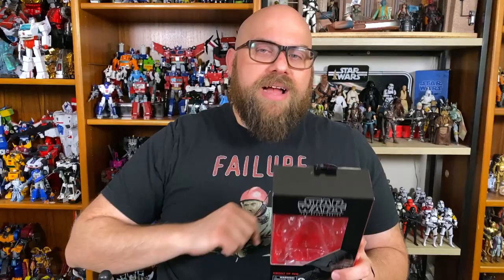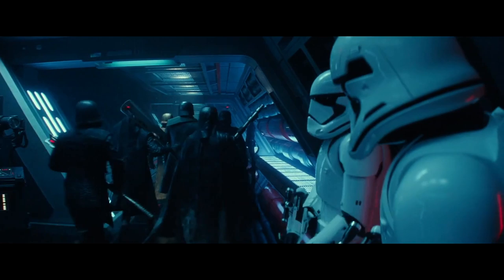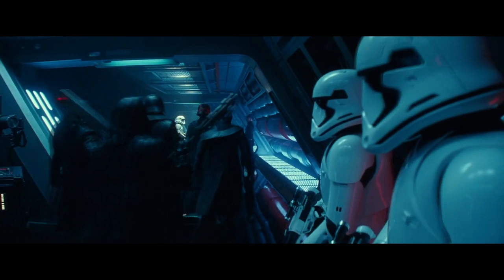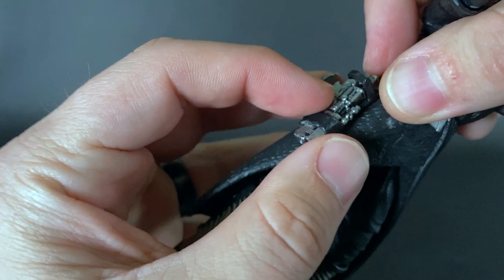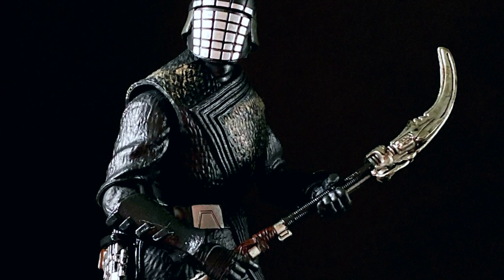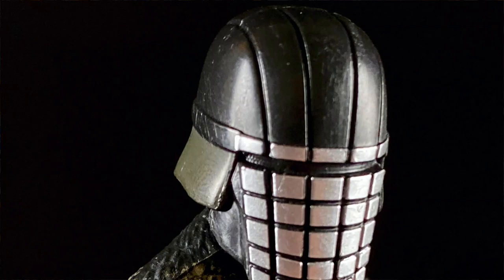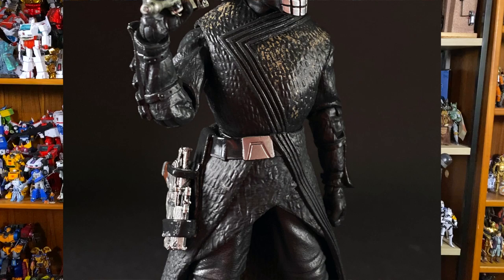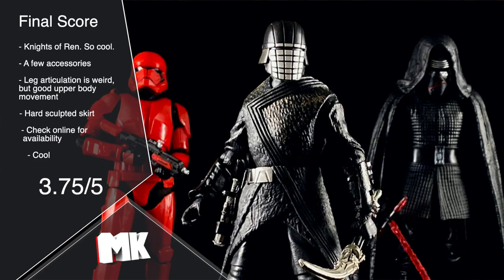Star Wars The Black Series Knight of Ren (Vicrul) Review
Finally after 5 years of waiting, we got a Knight of Ren figure! I was seriously thinking it wasn't going to happen!